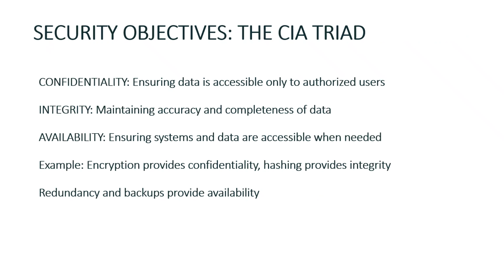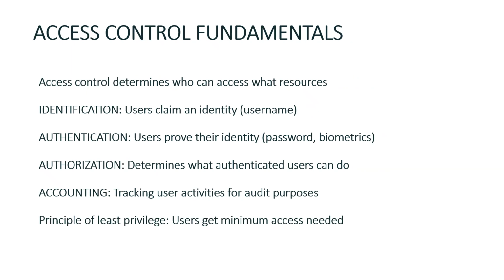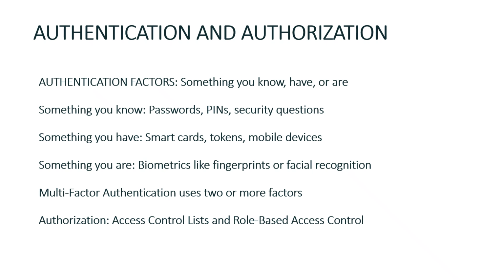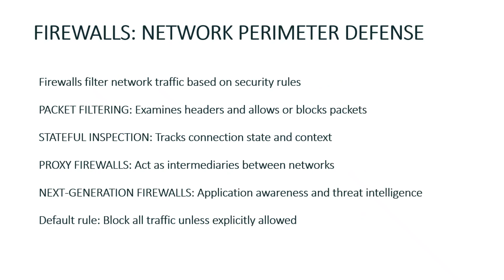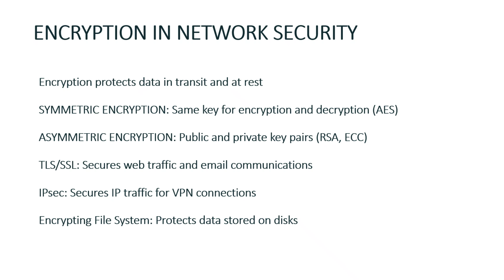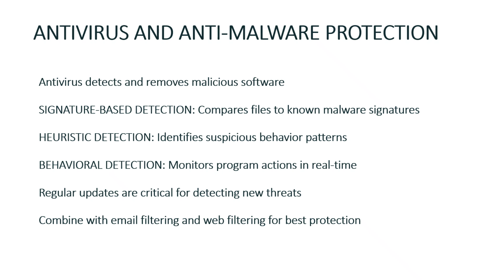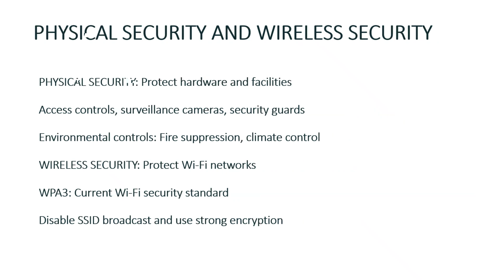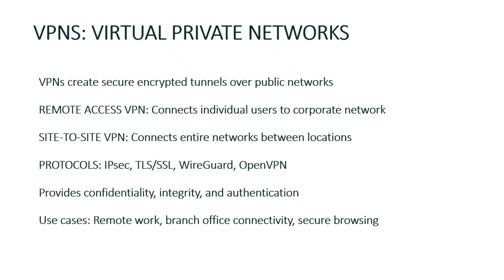NETWORK SECURITY FUNDAMENTALS REVISION LESSON